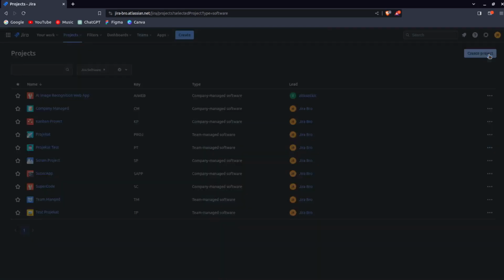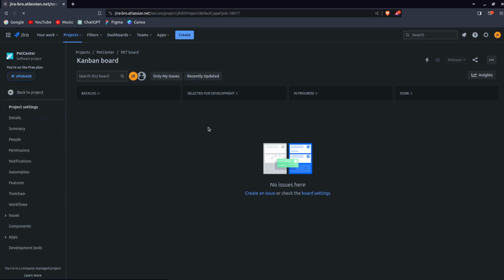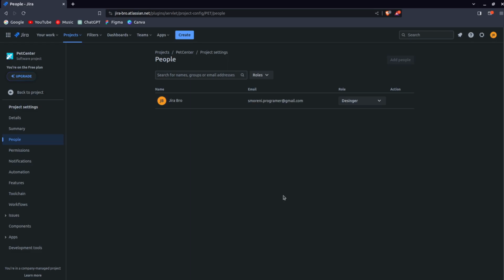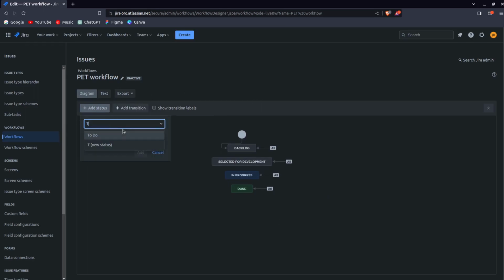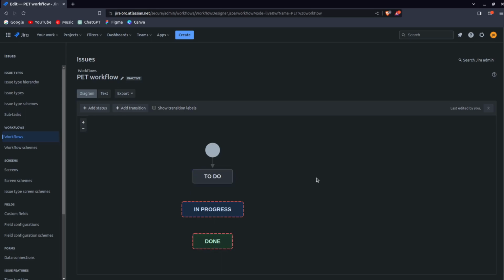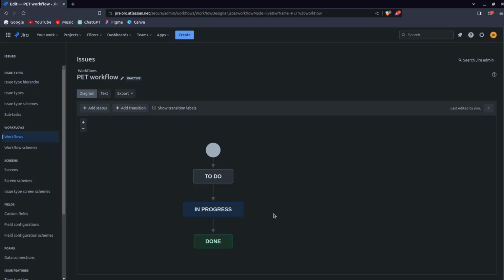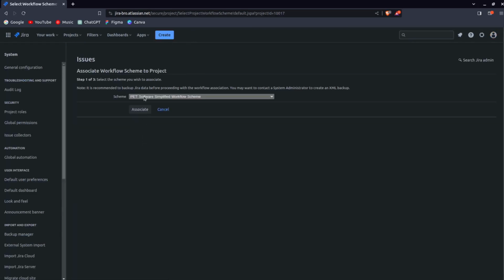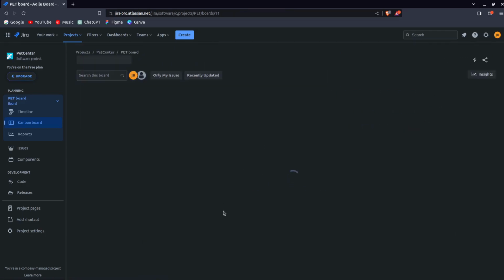Jira Administration - Full Course 2024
Welcome to our comprehensive JIRA Administration course, where you'll unlock the full potential of JIRA for seamless project management. Whether you're a beginner or an experienced user, this course is designed to equip you with the essential skills and knowledge needed to become a proficient JIRA administrator.

In this course, you'll dive deep into the core functionalities of JIRA, learning how to set up projects, configure workflows, manage permissions, and optimize your instance for maximum efficiency. Our step-by-step tutorials will guide you through each aspect of JIRA administration, ensuring that you gain a solid understanding of every feature and capability.

With hands-on exercises and real-world examples, you'll gain practical experience in managing user accounts, customizing issue types, implementing automation rules, and troubleshooting common issues. Whether you're managing a small team or a large enterprise, you'll learn how to tailor JIRA to meet your organization's specific needs and workflows.

Key topics covered in this course include:

1.Setting up projects and boards
2.Configuring issue types, fields, and screens
3.Designing custom workflows and transitions
4.Managing users, groups, and permissions
5.Implementing advanced automation with JIRA workflows
6.Integrating JIRA with other tools and applications
7.Monitoring and optimizing JIRA performance

By the end of this course, you'll have the skills and confidence to effectively administer JIRA, empowering your team to collaborate more efficiently and deliver projects with greater success.